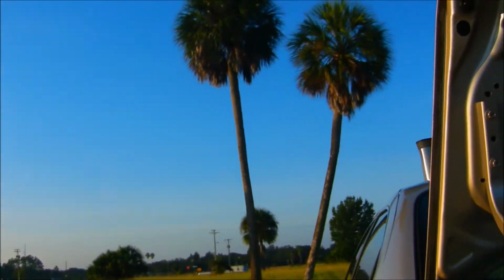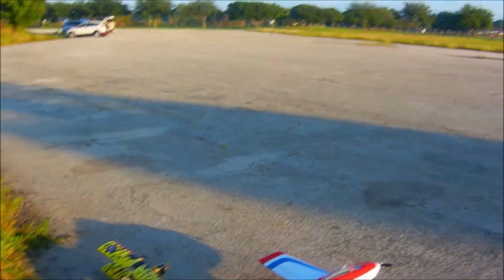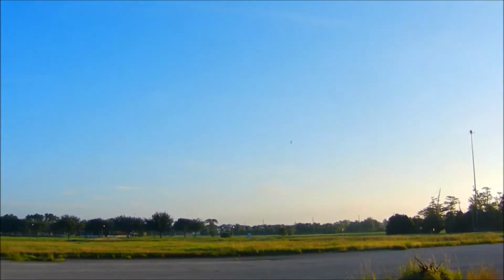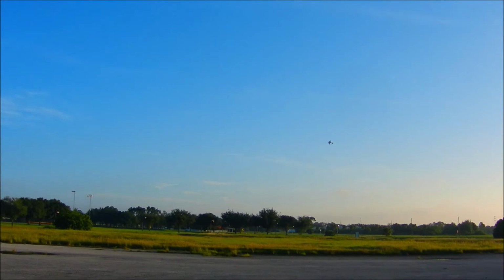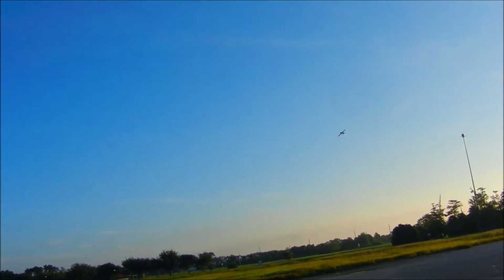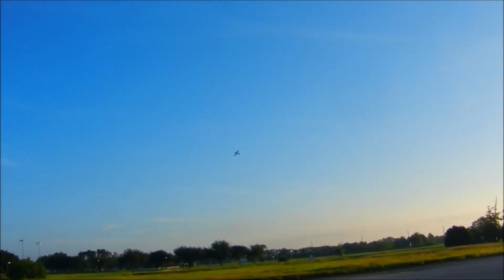E Flite Leader 480 Maiden Flight 10 11 2020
Just an awesome light Electric Sport RC Airplane model by E-Flite and known as the Leader 480.  This is the maiden flight and it was just amazing without any ugly surprises. Recorded somewhere over Central Florida.